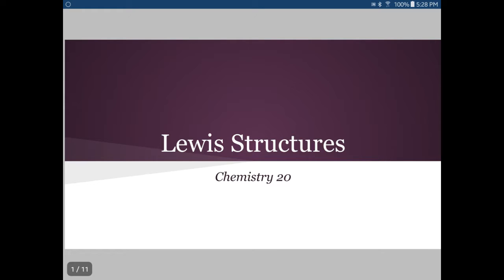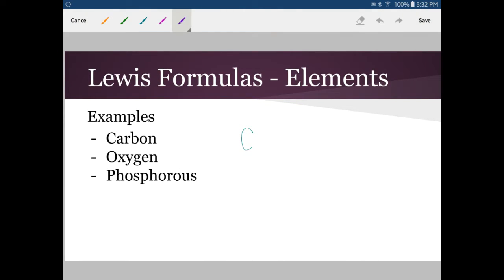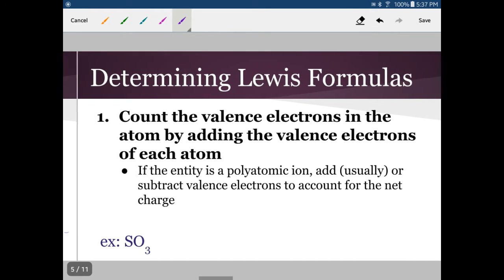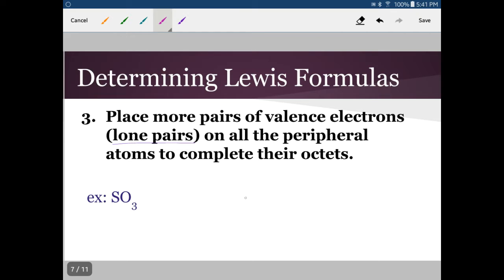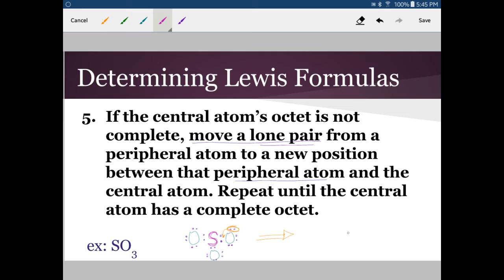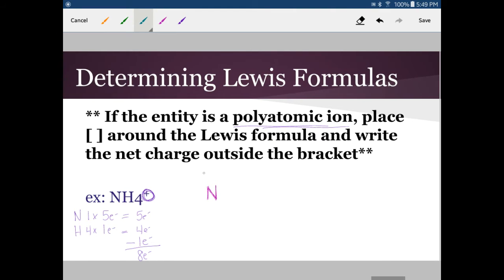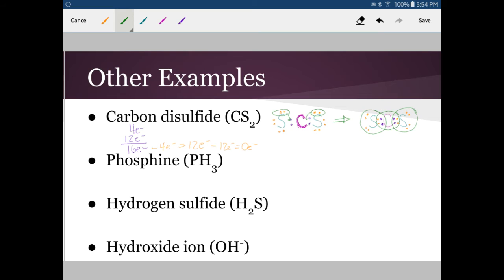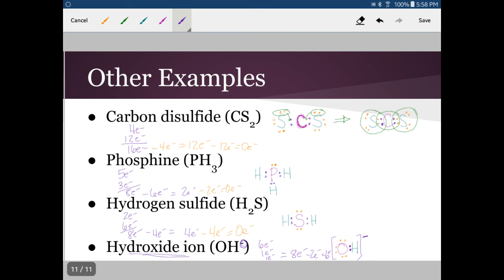Unit A - 2. Lewis Structures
In this lesson students will apply their knowledge of valence electrons to chemical bonding and developing Lewis diagrams for atoms, compounds, and polyatomic ions.